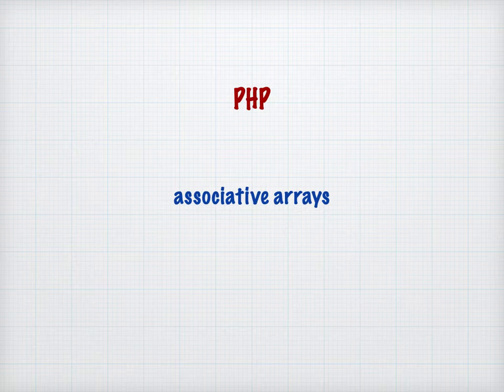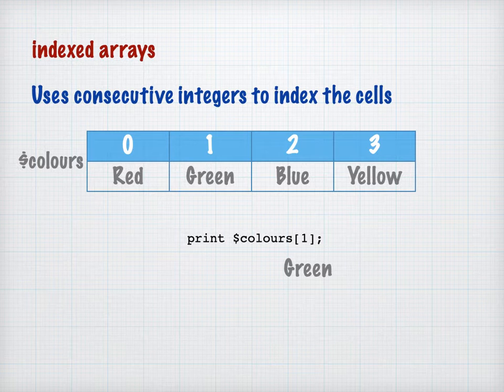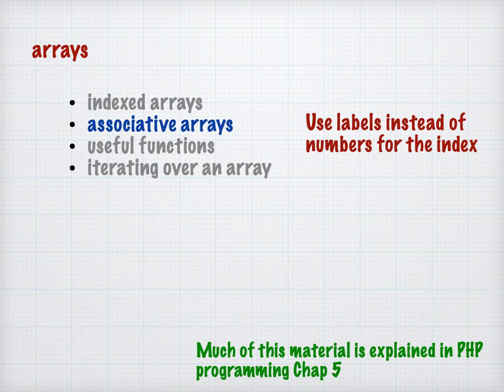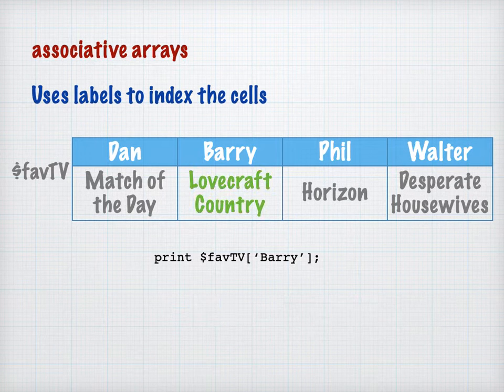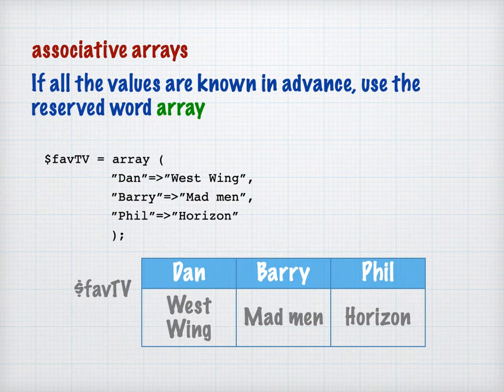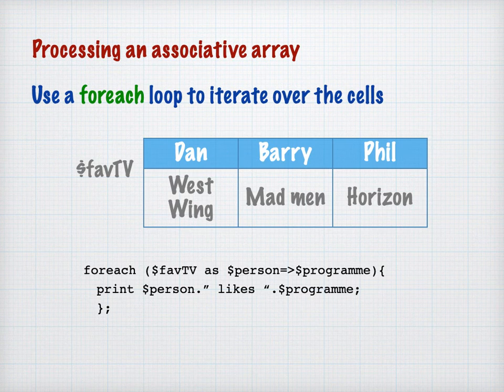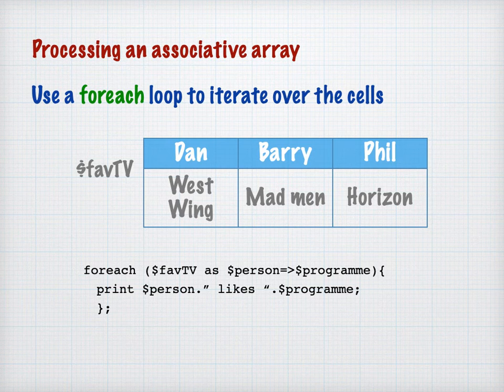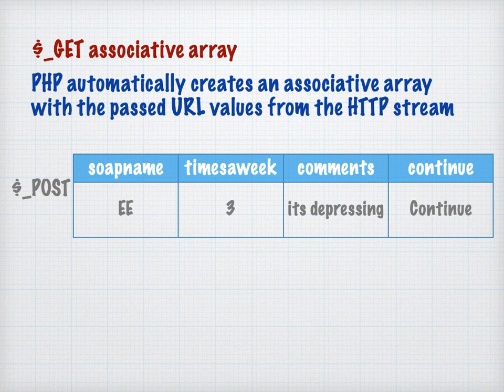lecture 8C Using Associative arrays in PHP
Using Associative arrays in PHP